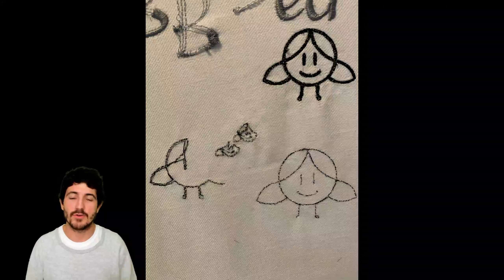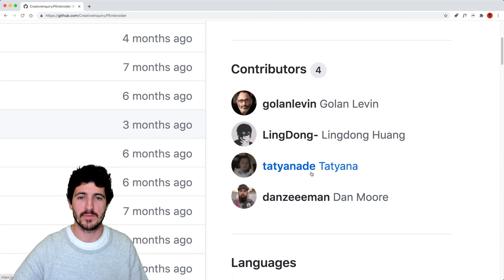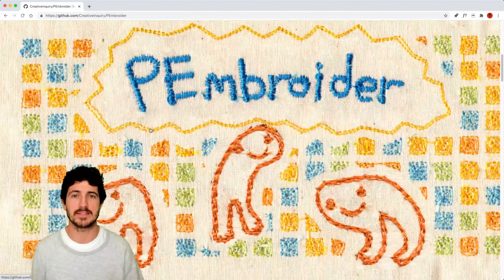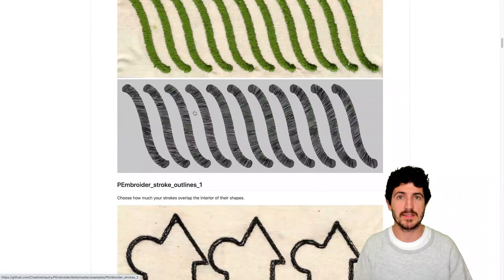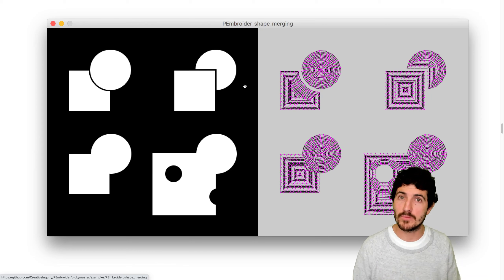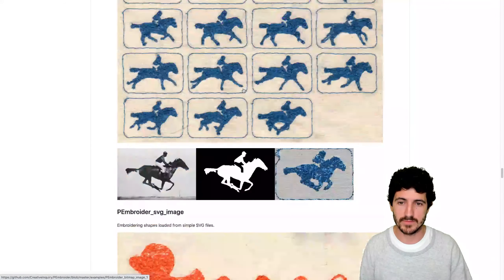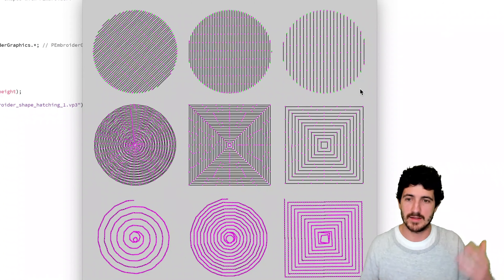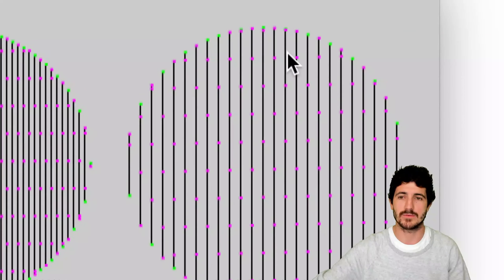PEmbroider: An Open Source Embroidery Library for Processing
🧵🧶 A brief overview of PEmbroider for Processing by Creative Enquiry (Golan Levin and friends!) and my first thoughts after using it with an Alfa Duo to create custom designs.
(Recorded on December 17, 2020, as part of Live 11.)